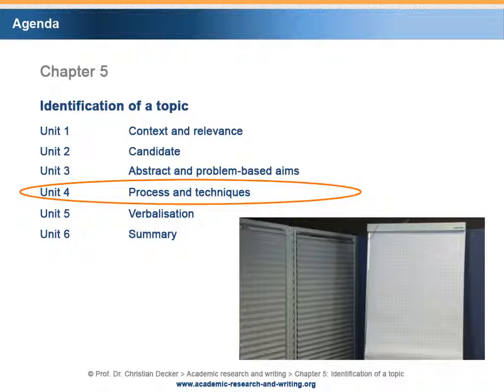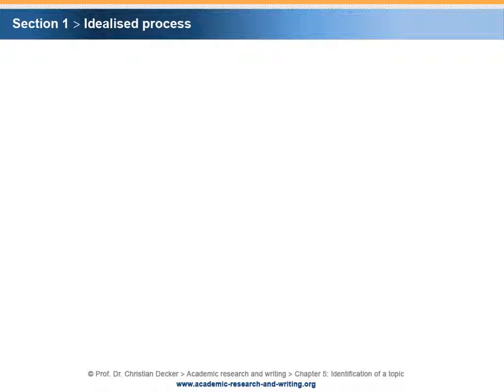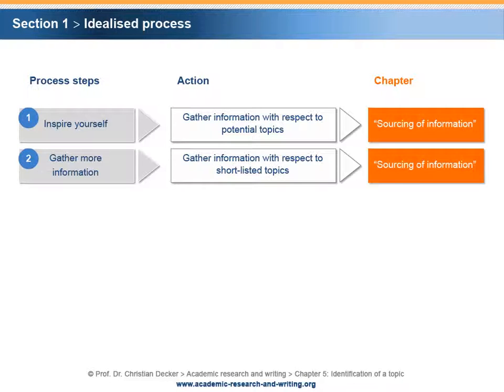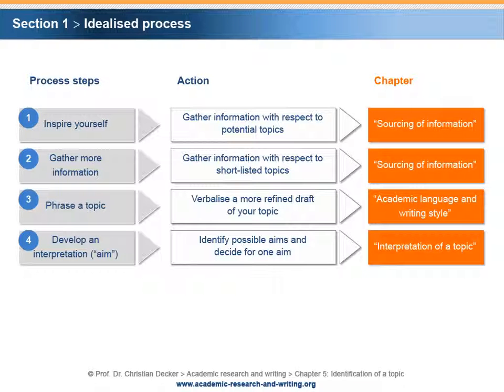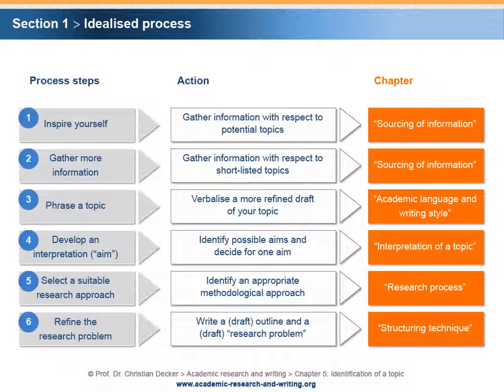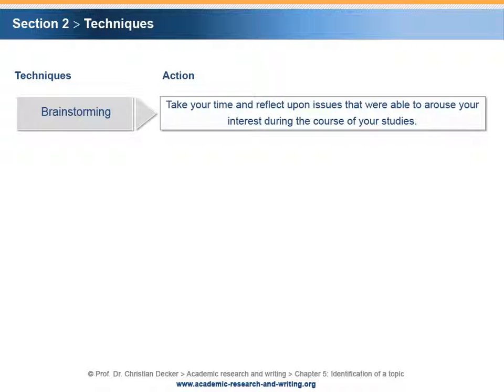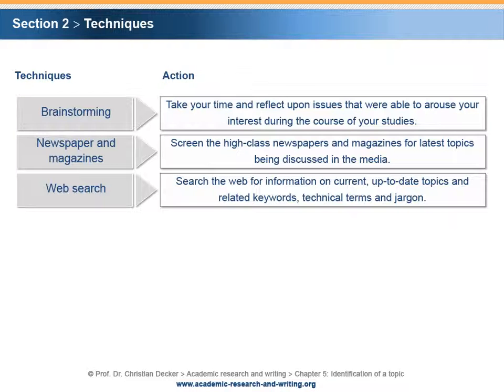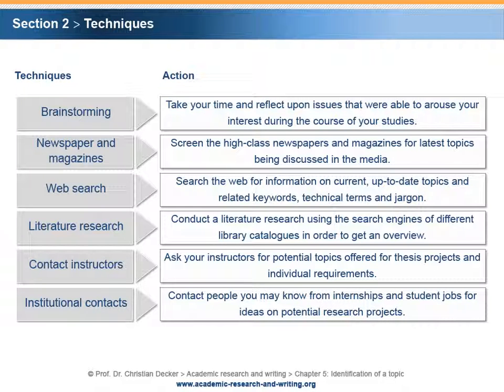Academic research and writing – Chapter 5 Identification of a topic – Unit 4 Process and techniques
Chapter 5 Identification of a topic
Unit 4 Process and techniques

Abstract:

Every research project addresses an underlying research topic. The research topic is the subject matter of the research to be performed. All researchers need to be able to translate their research problems into appropriate research topics. The motivation and qualification of a (student) researcher play a major role while identifying a suitable research topic. Moreover, potential problems of limited information access have to be considered before deciding for a research topic. The aim of a research project can be of an abstract or a problem-based nature. Both types of aims have different characteristics in terms of practicality, independence, creativity and inherent challenges. A number of proven techniques can be applied in order to identify a potential aim and ultimately a research topic. Six idealised process steps with corresponding actions can help to refine the chosen research topic. The differences between research topic and research title and possible forms of their interaction have to be kept in mind. Clarity while verbalising a research topic can be achieved by following the principles of clearness and proper composition.

Key terms:

Abstract aims, problem-based aims, motivation, qualification, information access, topic, title